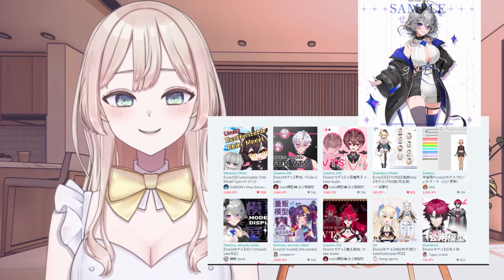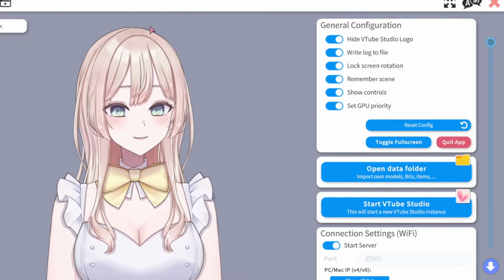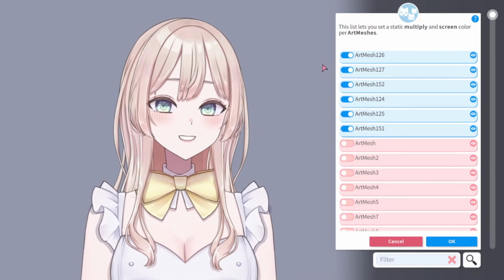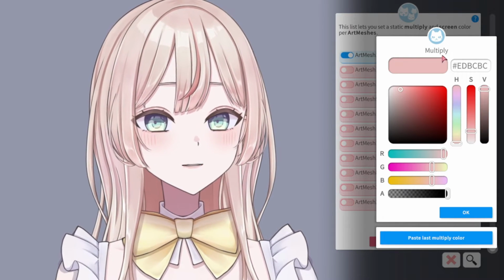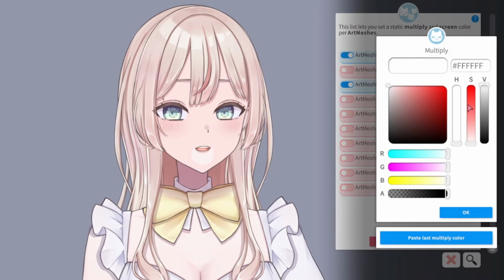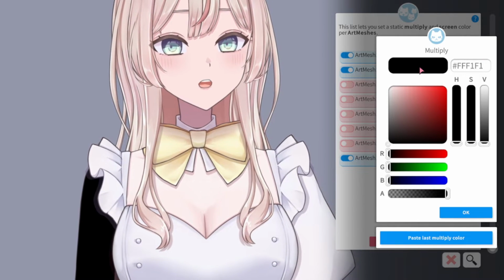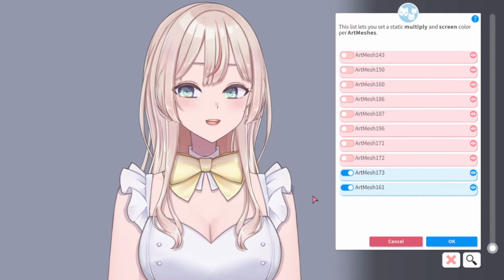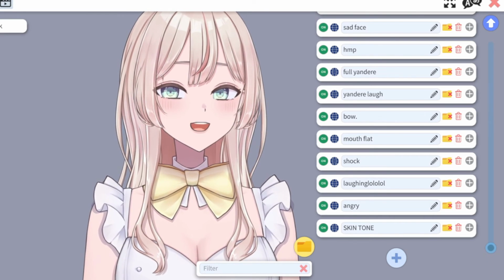How to Change Colors to Customize Live2d Models in Vtube Studio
Vtube Studio Tutorial Guide to Change Colors and Customize Models of your Live2d Models for your Vtuber Model Design for a better Vtubing Journey Experience that will definitely help you stand, regardless if you have your own model or even when you are using a pre-made model! Personalize and Customize it that suits your needs! This is a very beginner friendly Vtube Studio Tutorial. So, enjoy!

Time Skips:
3:07 - Showing How It Will Look if You Attempt Changing Colors in Vtube Studio (+ other  info)
5:15 - The Actual Tutorial from Start to End begins.